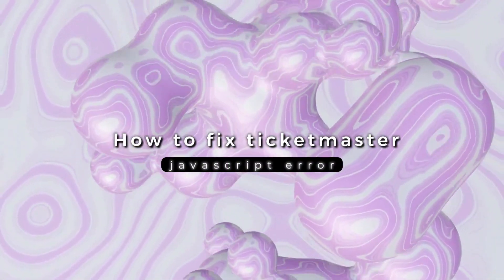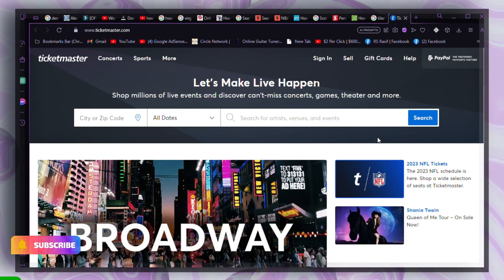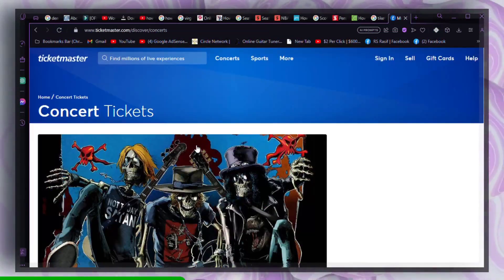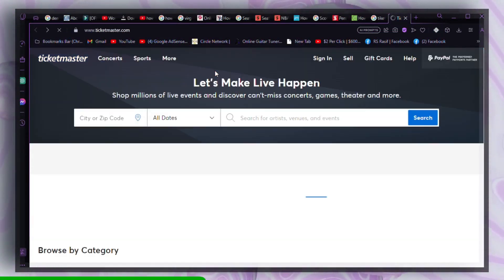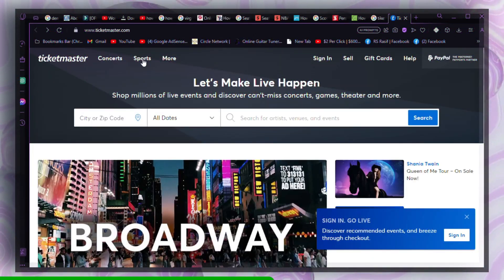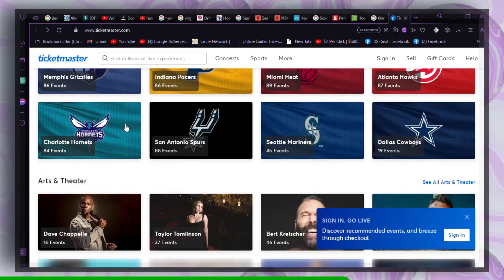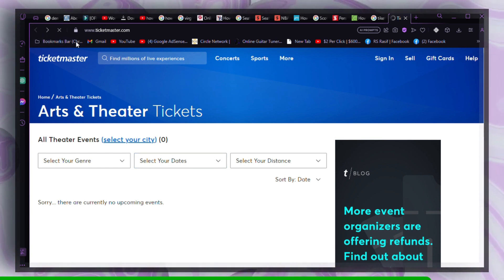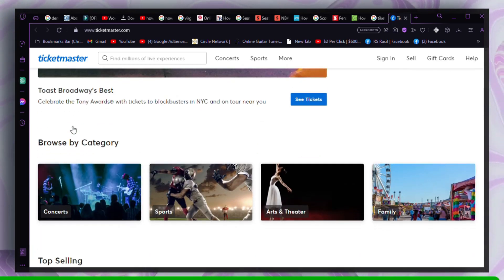How To Fix Ticketmaster Javascript Error